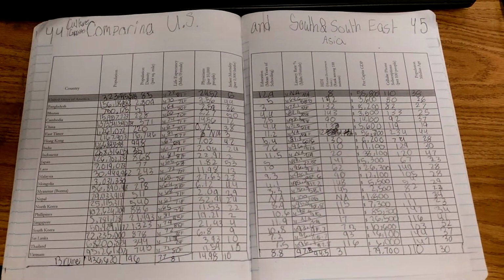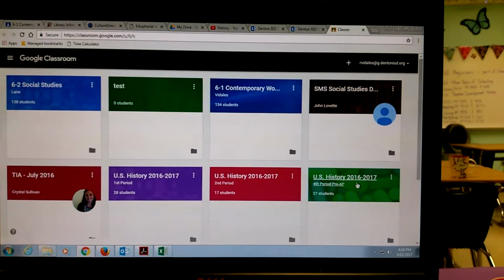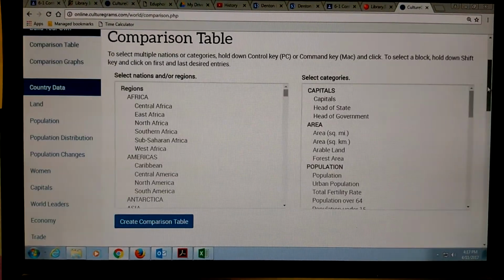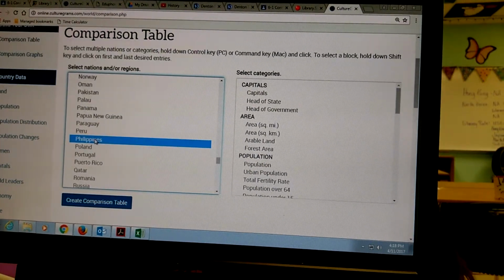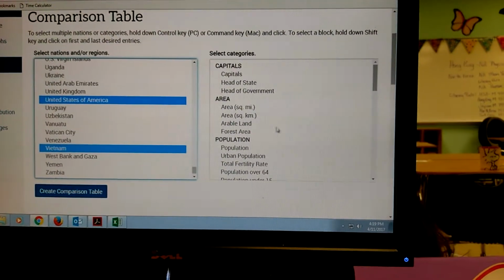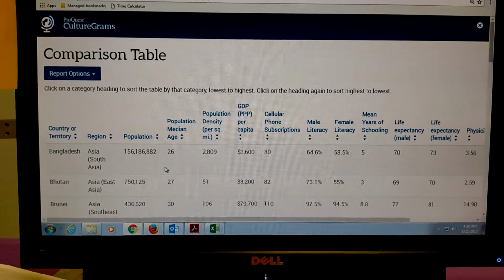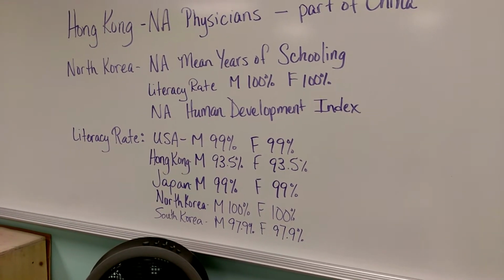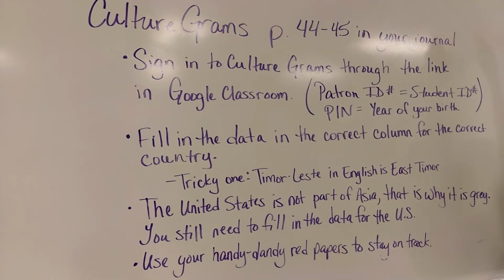Culture Grams South Asia